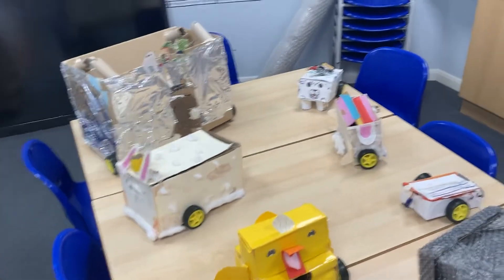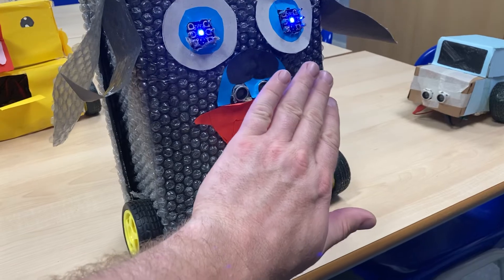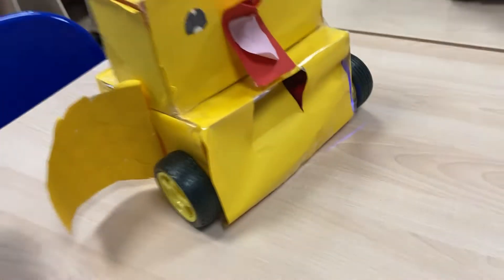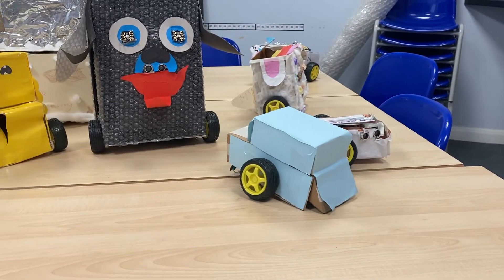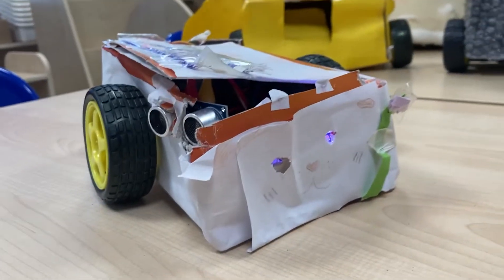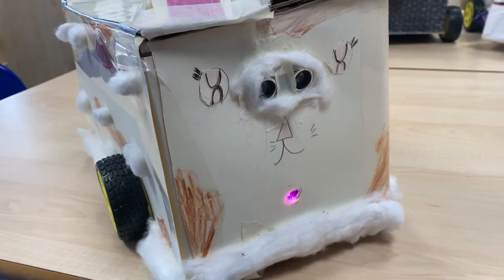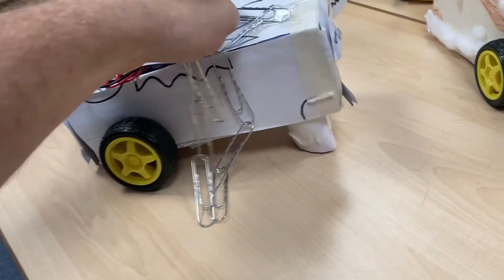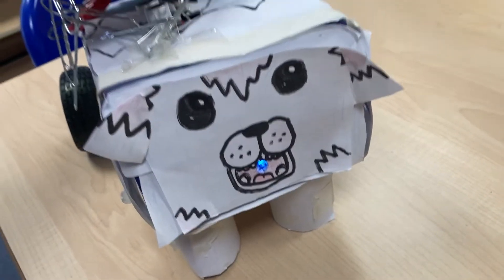Crumble Creations 2022 - Run Don't Walk - Physical Computing for Primary Schools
Please get in touch via my website for training, resources and online lessons!